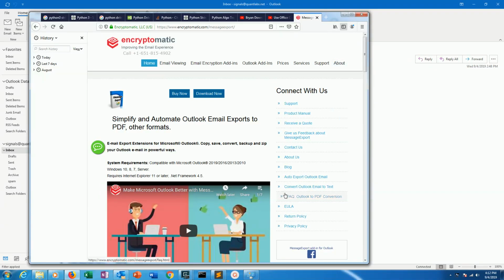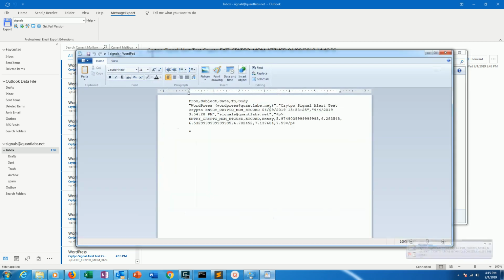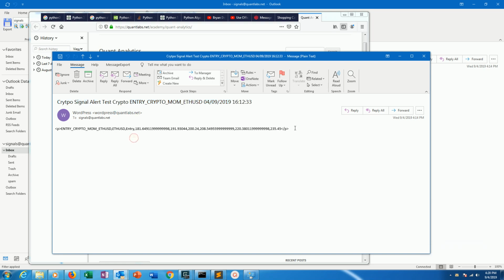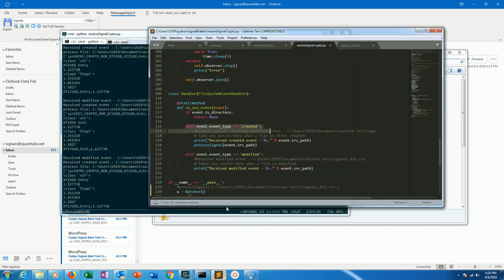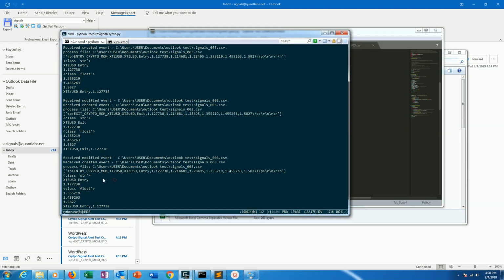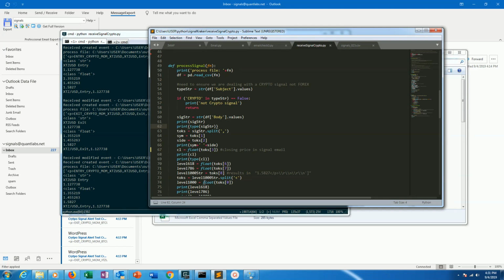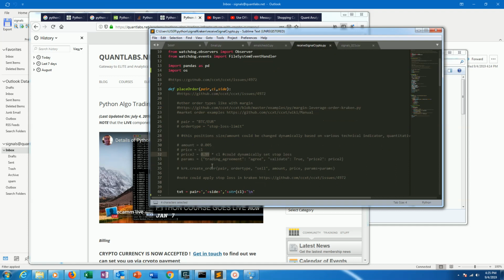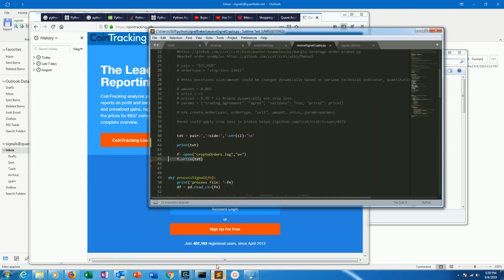Recieve crypto signal with Outlook add in and Python source code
This is one of those monumental shift points where I introduce this complete Python script to handle your email signals sent from the Quant Analytics service. Also, this particular script is used for crypto currency only using the Kraken crypto currency exchange.